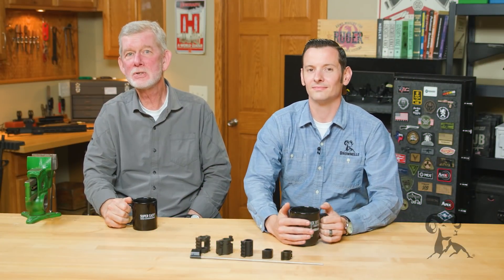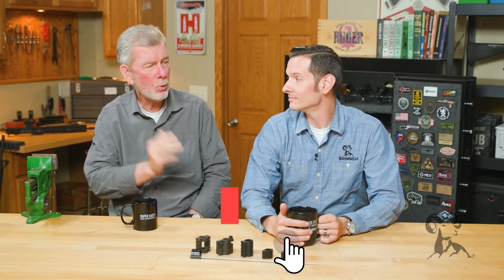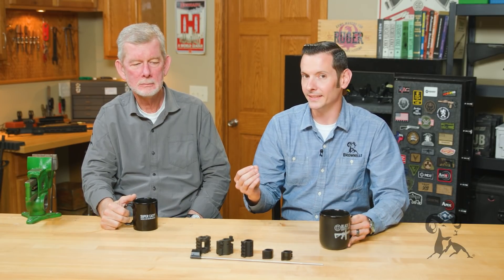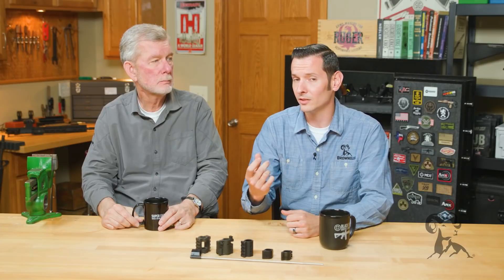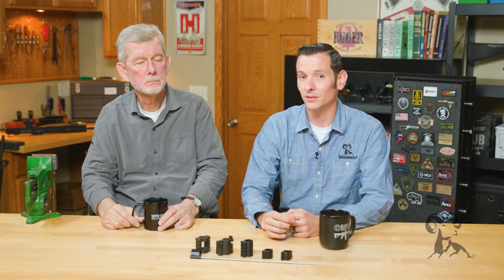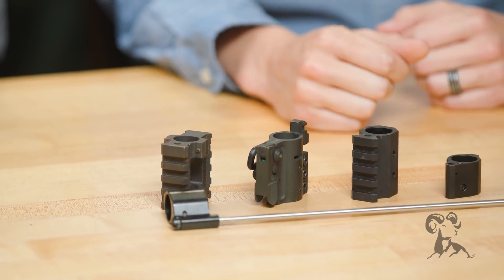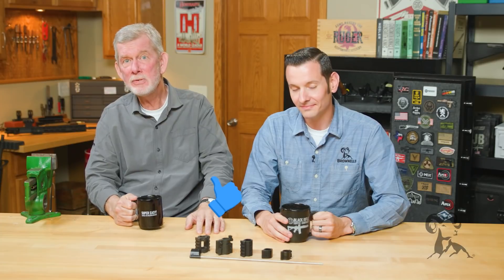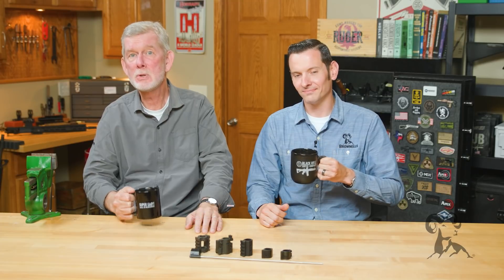Smyth Busters: Is an Aluminum AR-15 Gas Block a Good Idea?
Our intrepid seekers of truth, Brownells Gun Techs™ Caleb and Steve, consider the veracity of another item of firearm lore: the notion that an AR-15 gas block made of aluminum is a good idea. The guys don't beat around the bush: an aluminum gas block is a terrible idea! It will save weight, and it's easier to manufacture. But the problem is the hot, erosive gas blasting through the gas block. It needs to be made of a tougher, more durable metal - STEEL, just like the barrel. If you have an AR-15 with an aluminum gas and a fair number of rounds down the barrel, slip that gas block off and take a look at the spot where its gas port meets the barrel. It'll be eaten away, and that erosion will continue until the gas block fails. Even if you don't shoot your AR-15 a whole lot, why risk it? There are plenty of lightweight, low-profile STEEL gas blocks out there. So the myth that an aluminum gas block offers any benefits is definitively BUSTED.